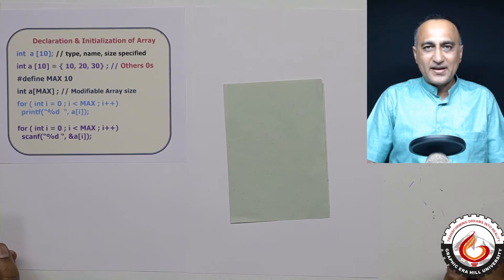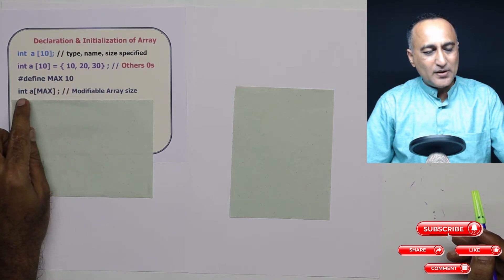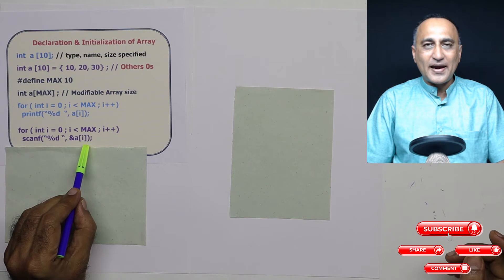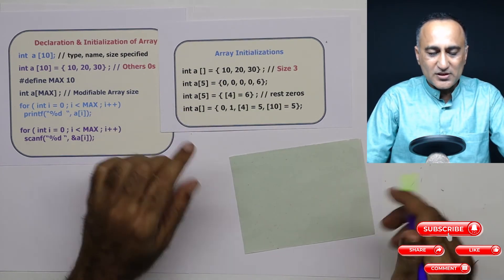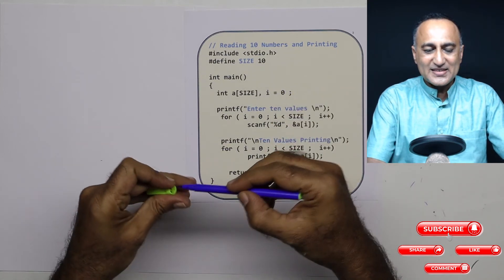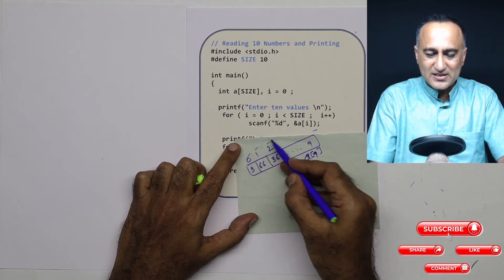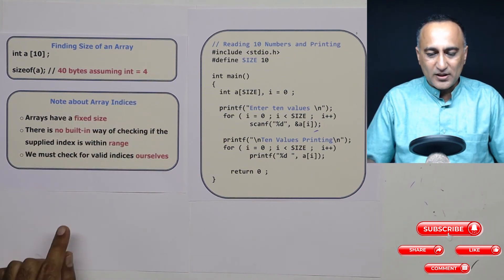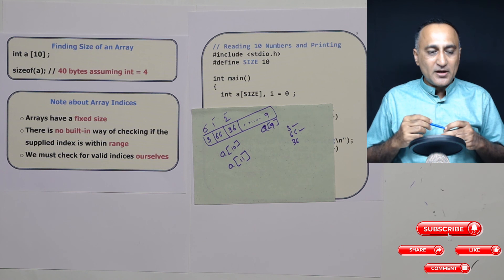62 Declaration and Initialization of Single Dimension Arrays